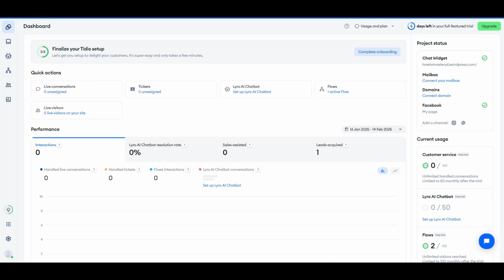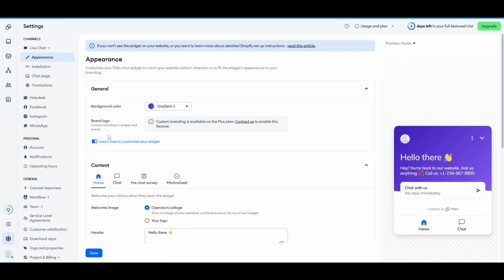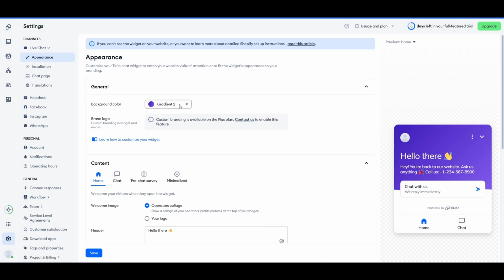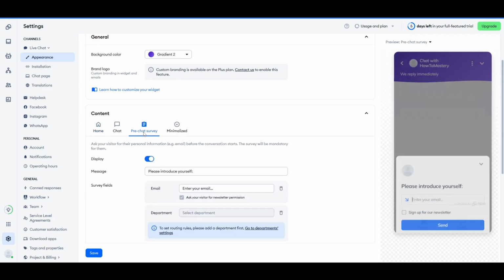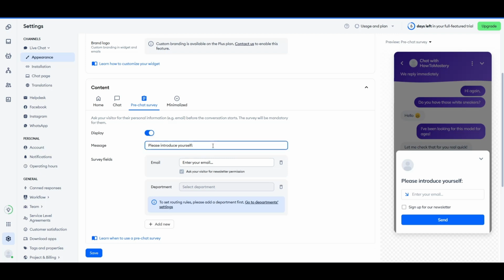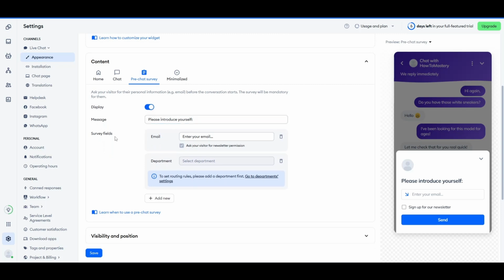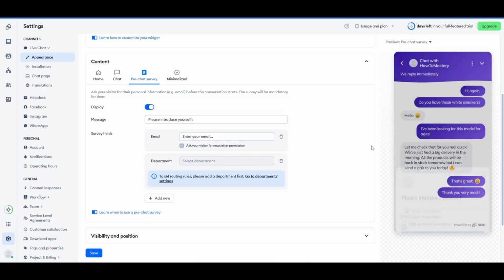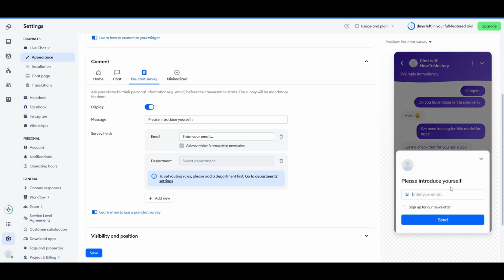How To COLLECT Emails With TIDIO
Learn how to collect emails with Tidio in this step-by-step tutorial. Start building your email list today with Tidio!